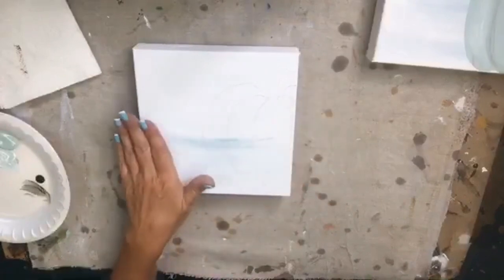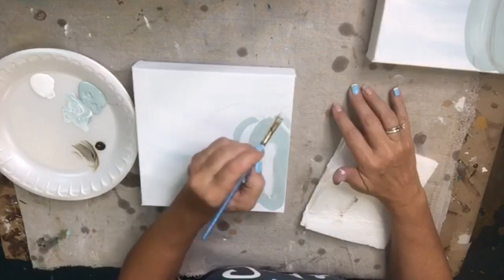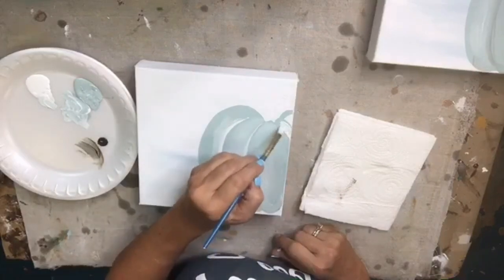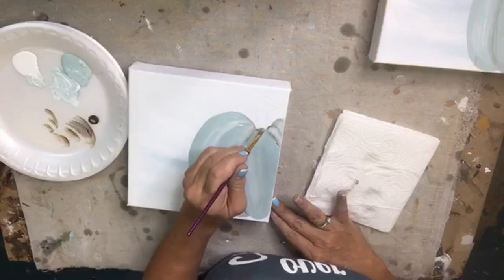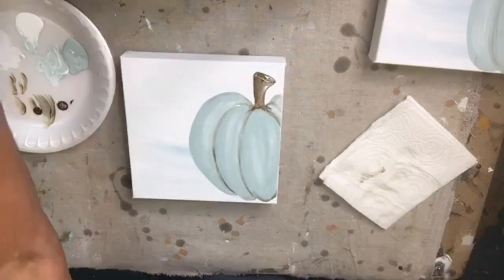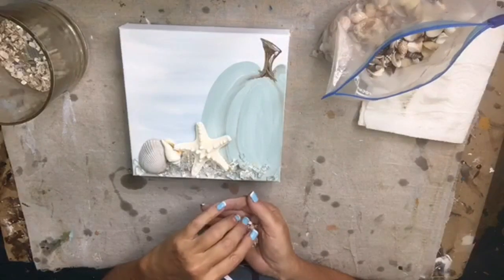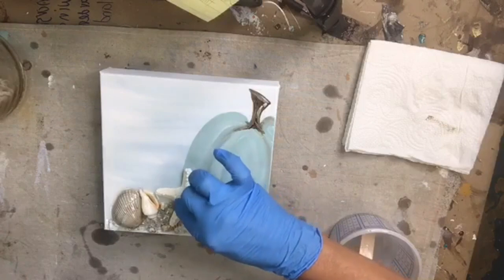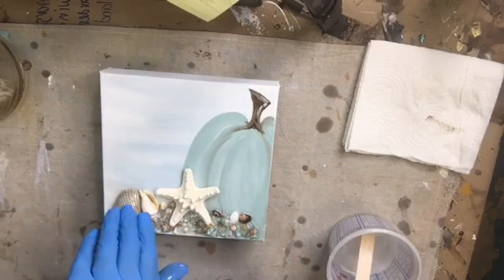Beach Pumpkin (Glass & Resin Art Tutorial)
We are making a beach-themed pumpkin for this fun fall art piece! If you love the beach, this is a great art project for you. Learn how to paint this seafoam green pumpkin. We'll also add all of the glass goodies, shells, and starfish to give it that beachy feel. This is a great beginner art piece for those just starting out in their glass art journey!